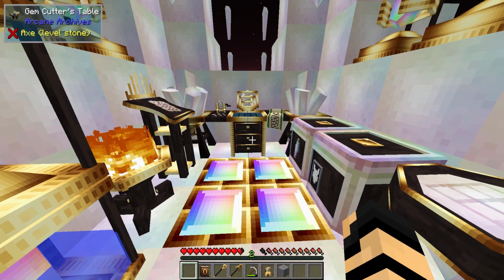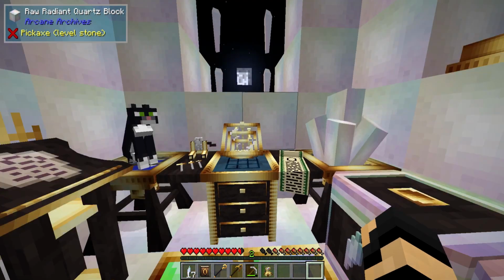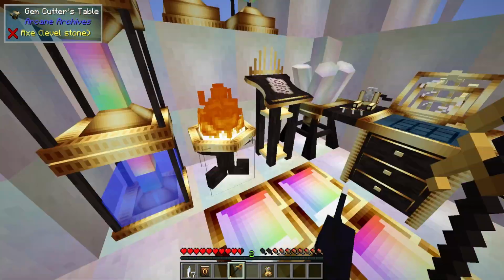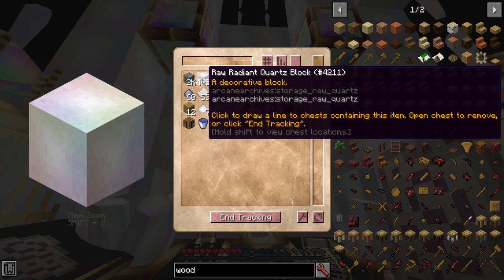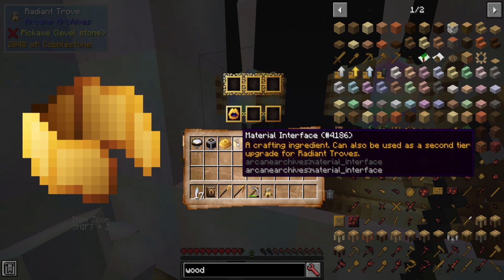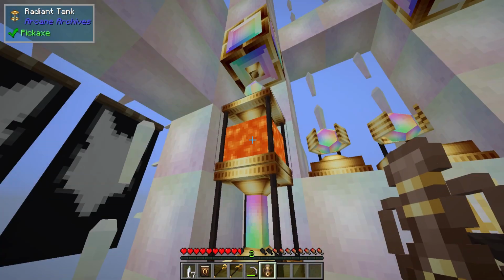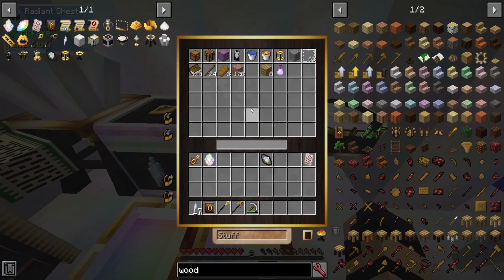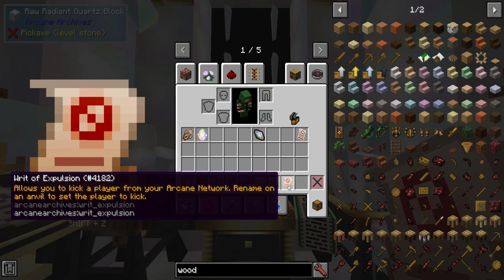ArcaneArchives mod Bit-by-Bit by Mischief of Mice!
Arcane Archives is a magic themed early to mid game inventory system at it's core and a darn good one at that! Very simple to use and well thought out. This is the future my friends! No more need for vanilla chests and frames but you can use those too if you want!

Mod Owner/Author: AranaiRa, Noobanidus, Lenyeto